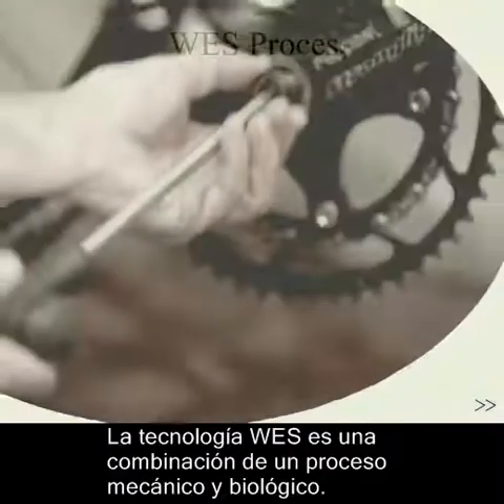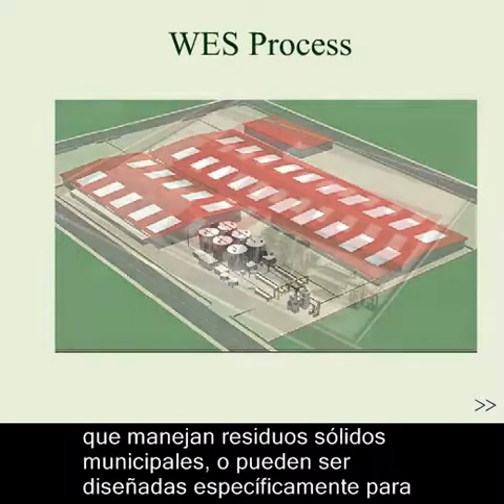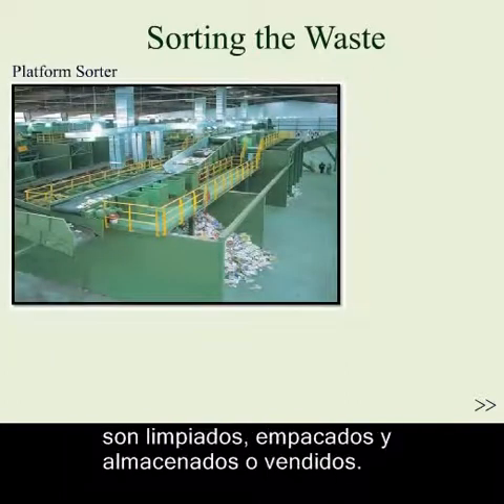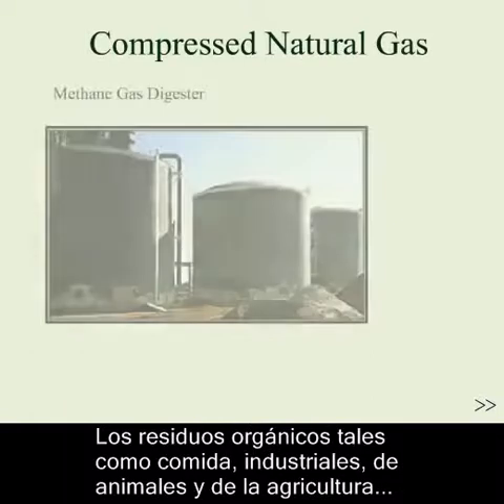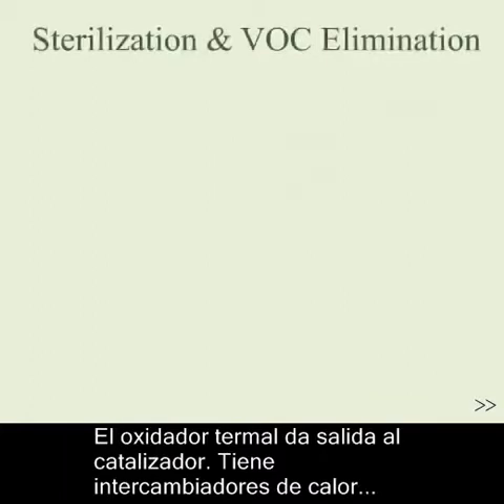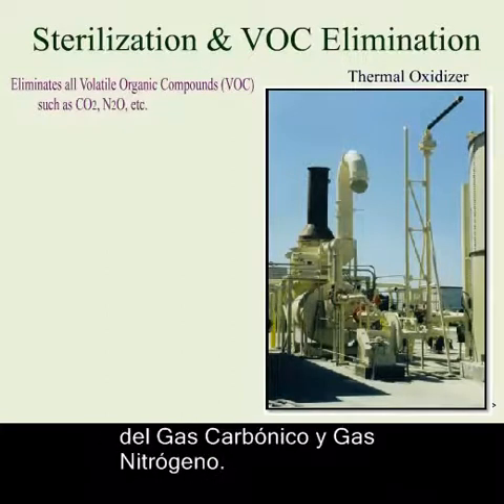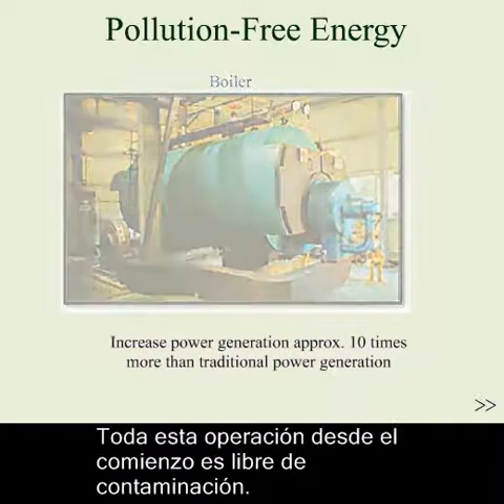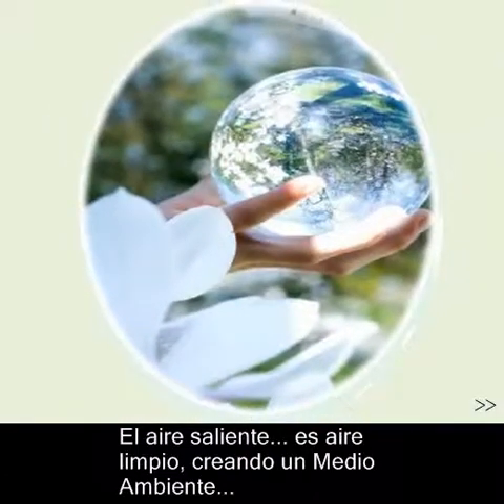Waste to Energy. Plantas convertidores de residuos sólidos a electricidad WES TECH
Waste to Energy. Plantas convertidores de residuos sólidos a electricidad, gas natural y fertilizantes orgánicos usando la tecnología WES TECH.